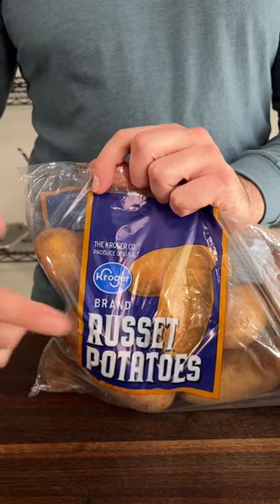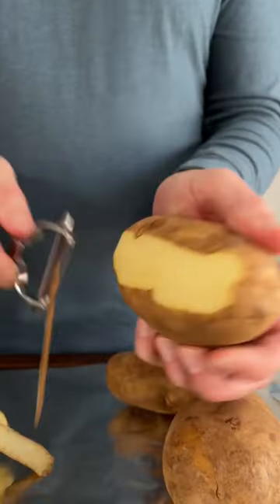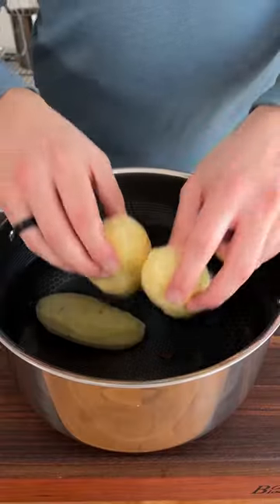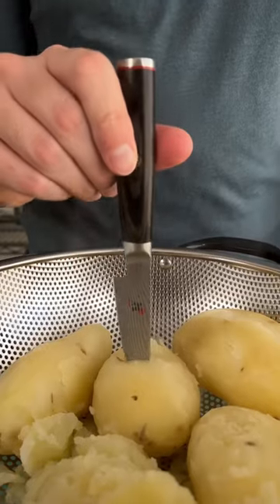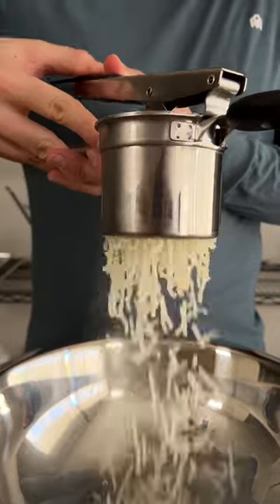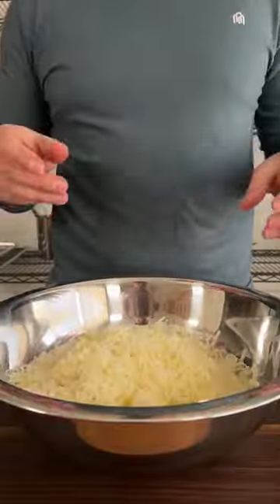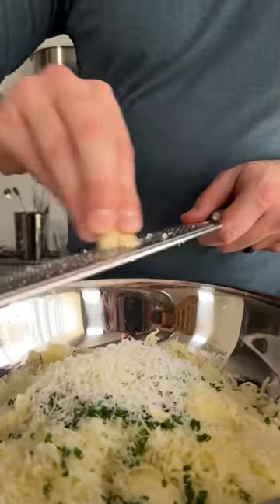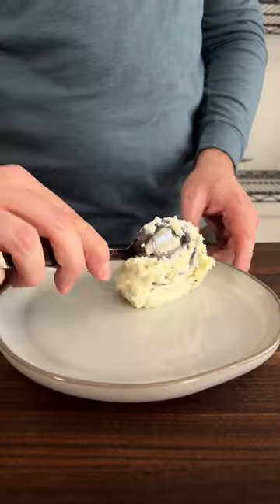Tips for the best mashed potatoes.